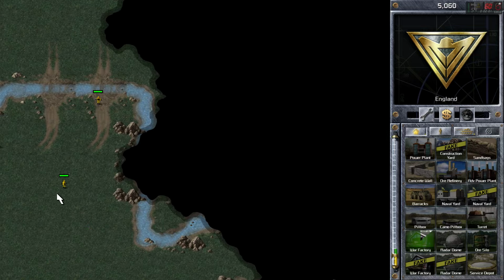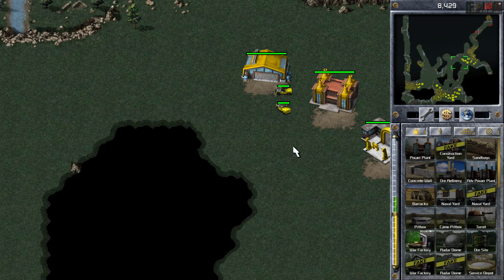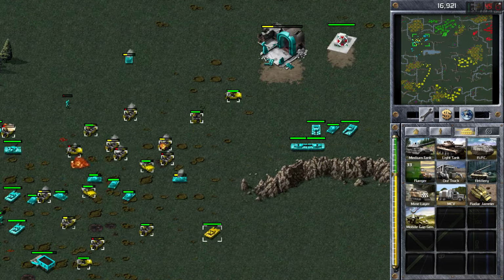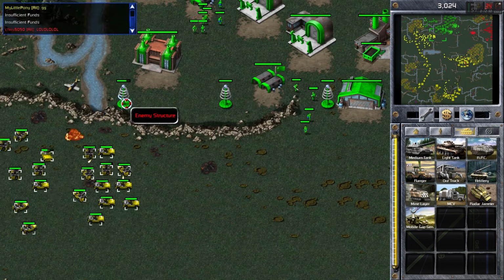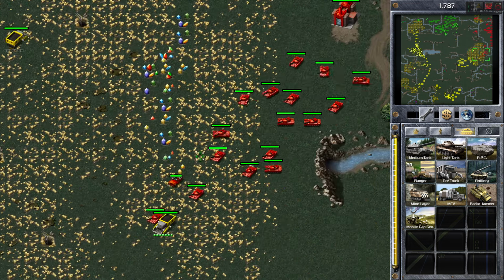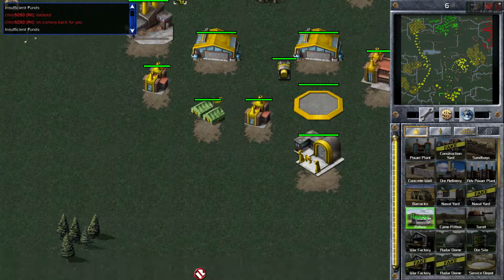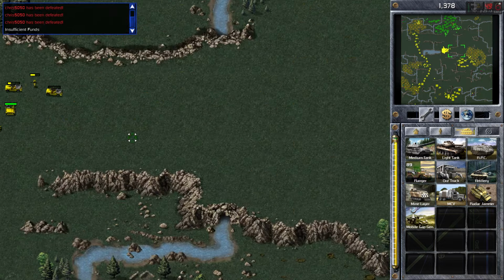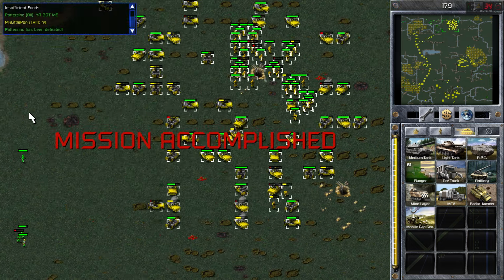Command and Conquer Red Alert Remastered FFA (Troll Game Mass Rangers)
This is a video of a Troll game I played on the map Rivers Wild on Command and Conquer Red Alert Remastered.

Rules
No tanks or Artillery
No Destroyers / Cruisers
No base crawling into enemy bases

Twitch Name: ZacktheReaper1